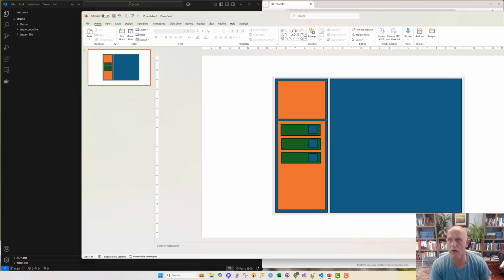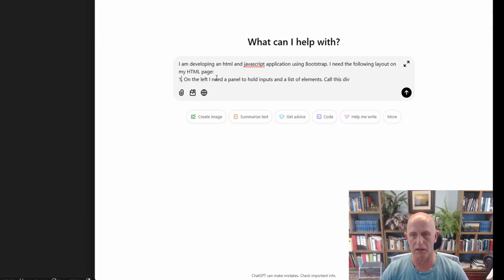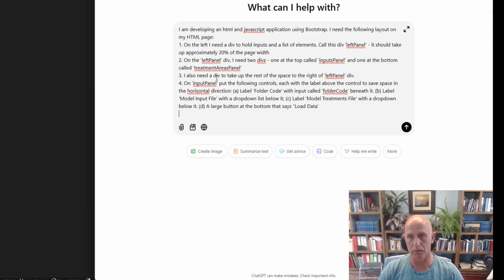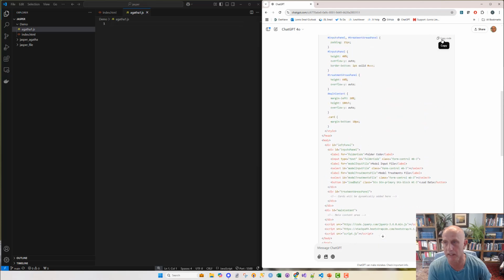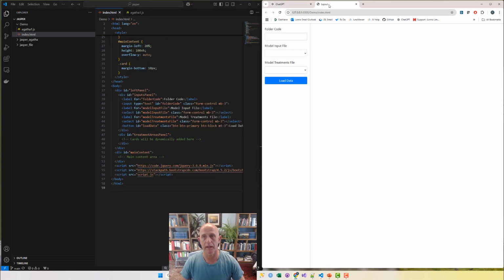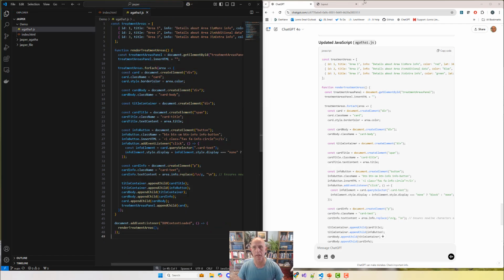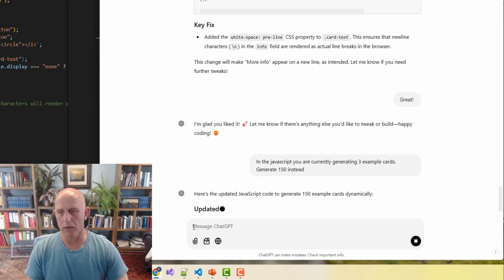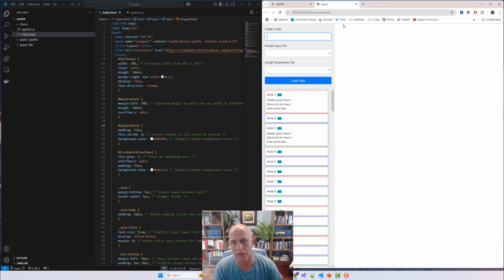Coding with SkyNet #1 - Web Form Layout with ChatGPT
Follow along as I explore how useful ChatGPT is in helping me with Web Form Layout. I am not a full time programmer and my HTML and Javascript is very rusty.

You can find the full record of my session with ChatGPT at this link:
- I hope YouTube allows pasting of the link here